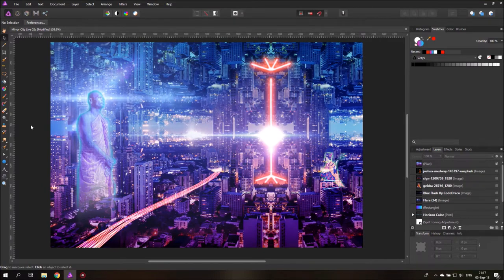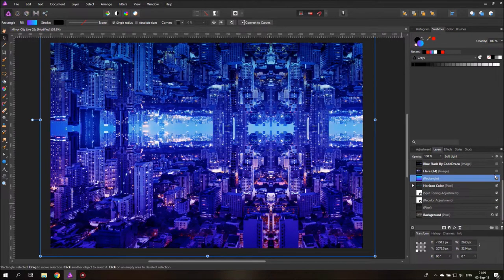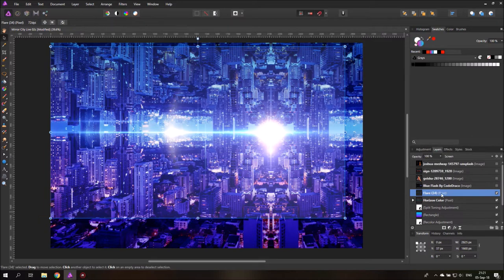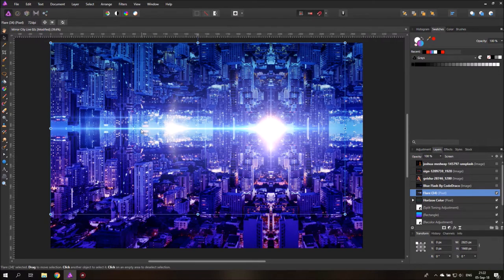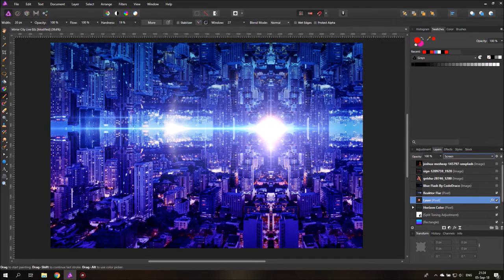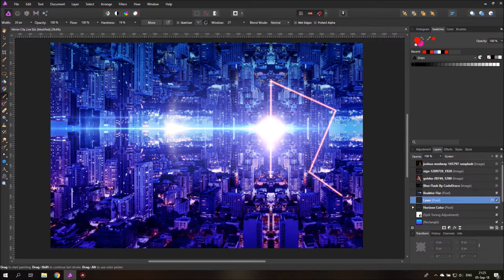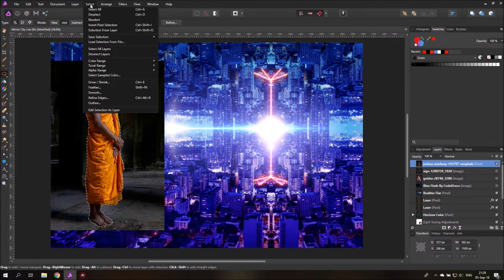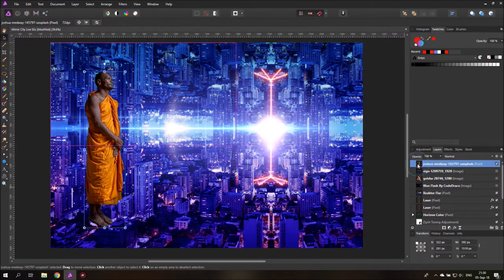Affinity Photo - Sci-Fi City Project EP 02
In Part two we are filling out Sci-Fi City with Blade Runner inspired Elements, bringing the City alive and adding some really cool Effects. From a Holographic Monk, to Neon Ads, flying Traffic and a gigantic Laser Reaktor everything is included.

Spark your creativity and learn how to build your own Sci-Fi City. This easy, fun & free online Course will show you how. :)

Affinity Photo Workbook
Affinity Designer Workbook
Affinity Photo Tutorial Book

Canon EOS T7i
Wacom Intous Pro
Wacom Cintiq Pro (new)
iPad 9.7